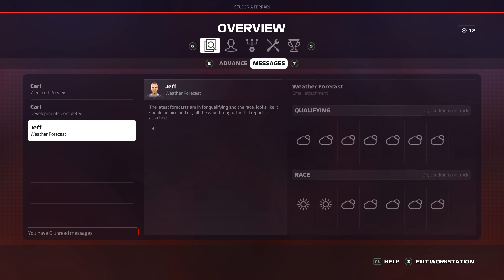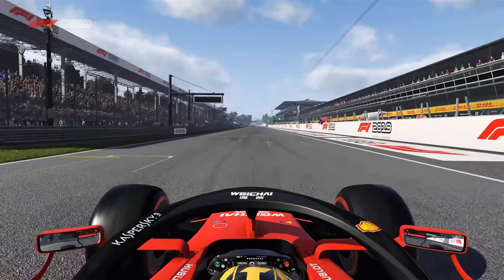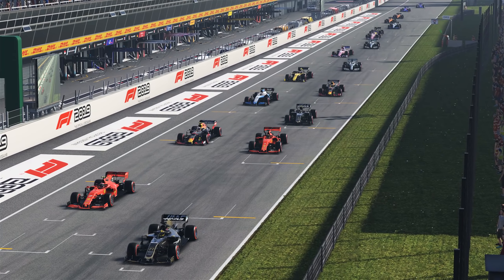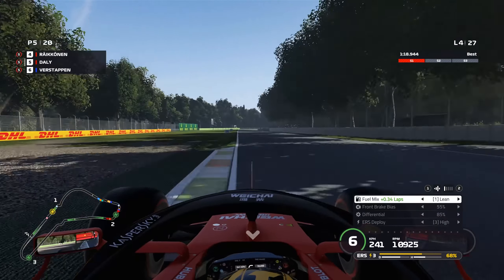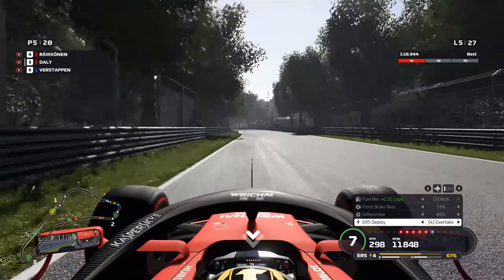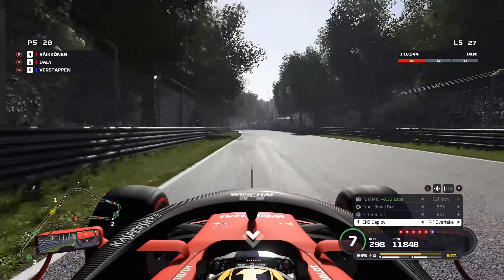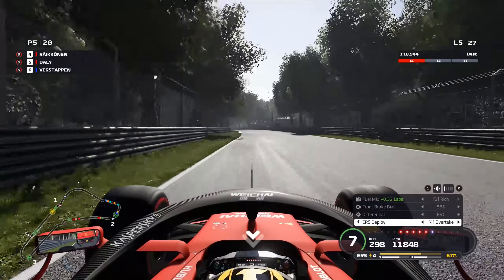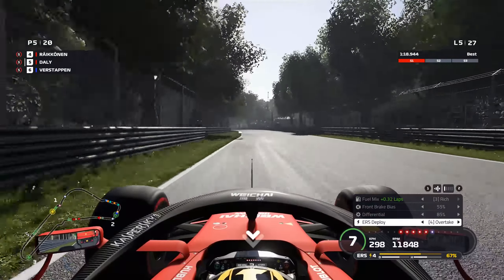F1 2019 Career Mode Part 56: For the Tifosi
F1 2019 Italian Grand Prix Season 3

Equipment I use:
Fanatec CSL Elite (PC/PS4/Xbox One)